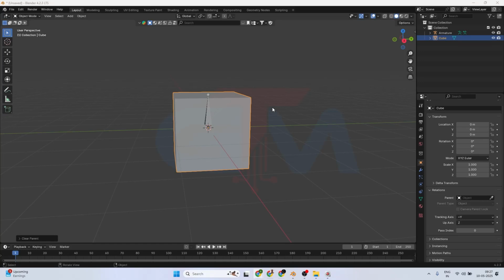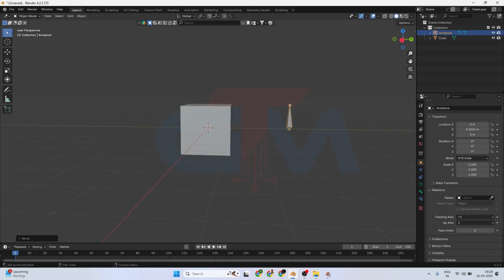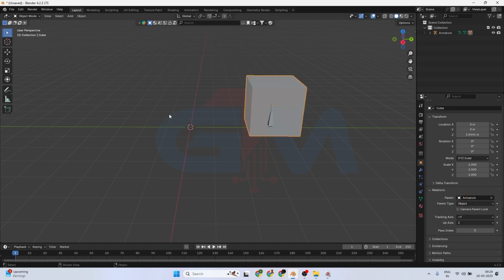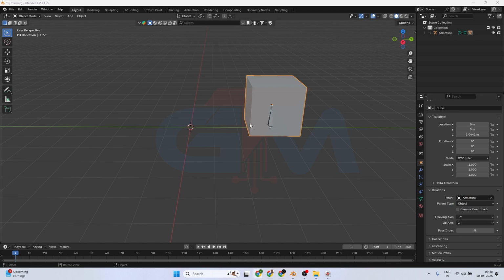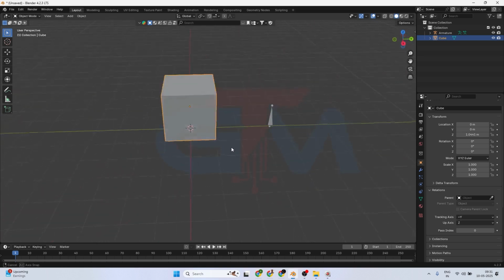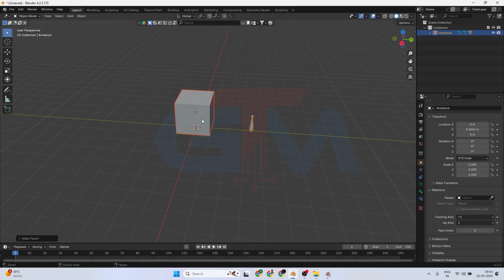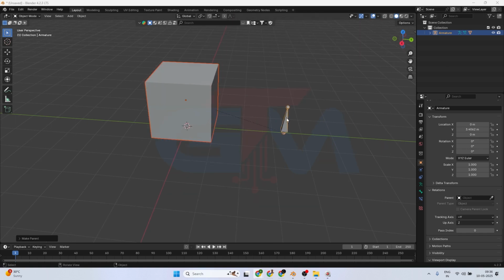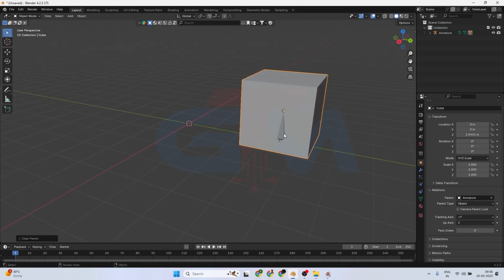Blender Working with Parent Inverse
Parent Inverse in Blender is a hidden offset matrix that preserves an object’s world position, rotation, and scale when it is parented. Understanding it helps you fix common parenting issues like objects snapping, drifting, or offsetting unexpectedly.